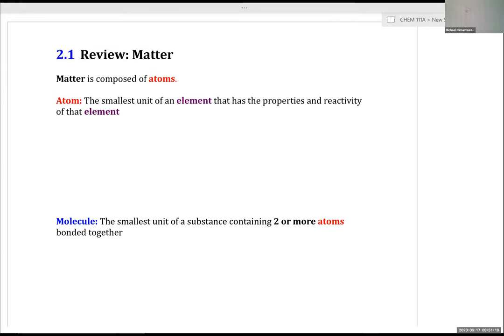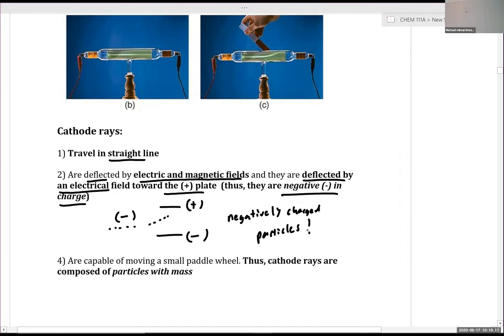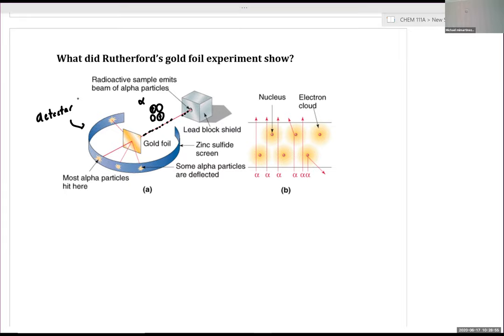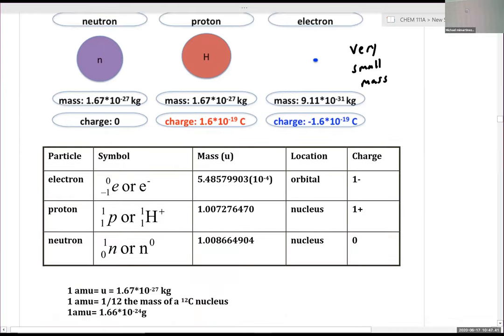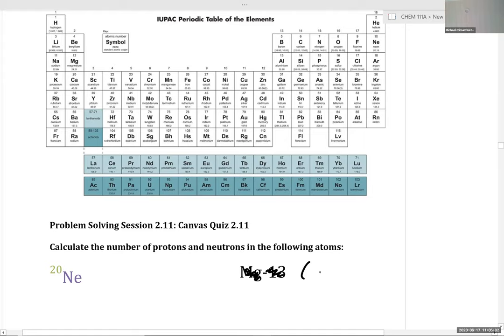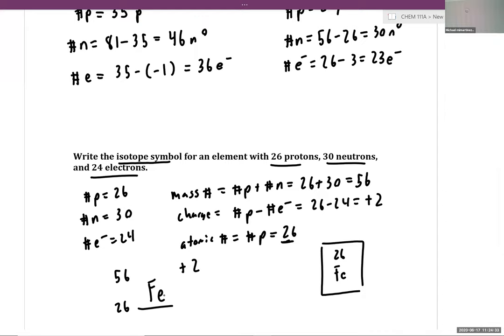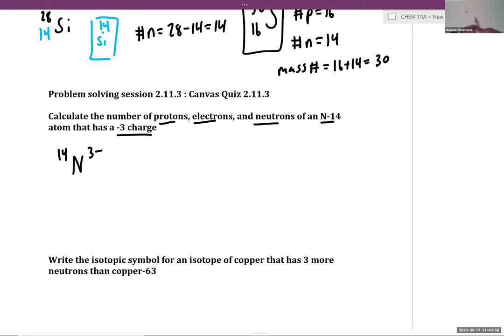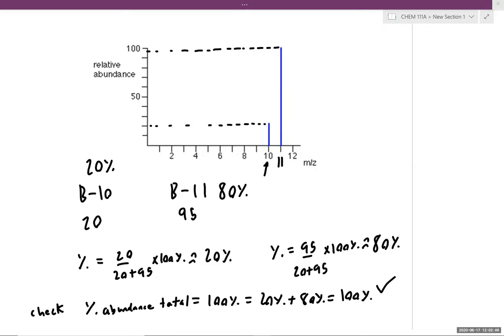CHEM 111A Lecture Ch. 2 Atomic Structure and Isotopes Part 1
General Chemistry 1 Lecture Ch. 2 Atomic Structure and Isotopes Part 1